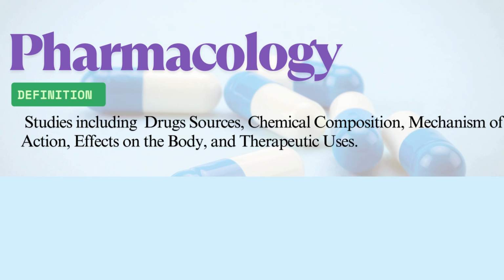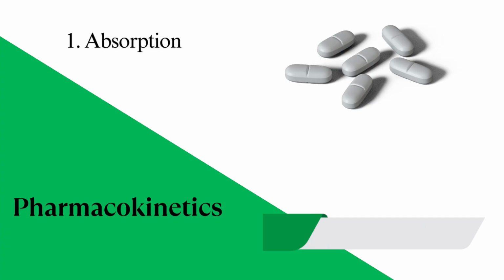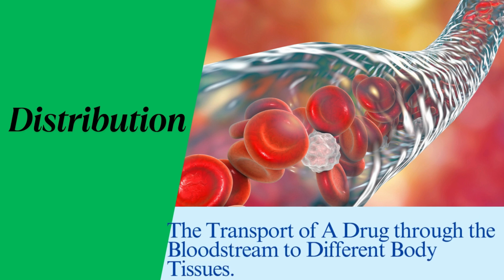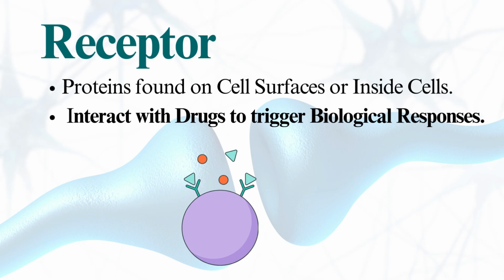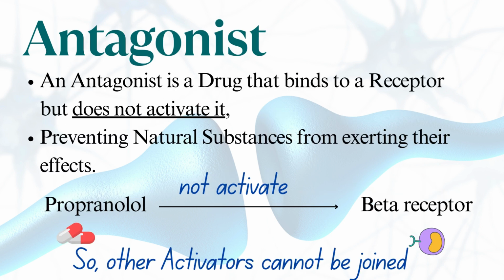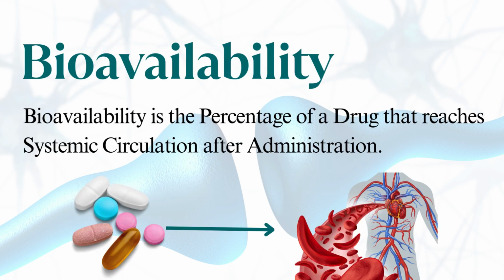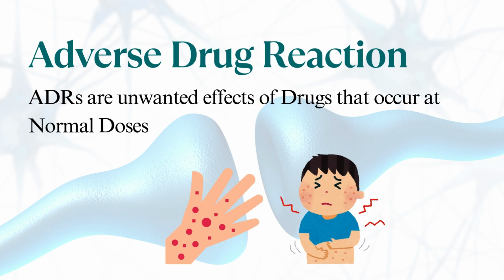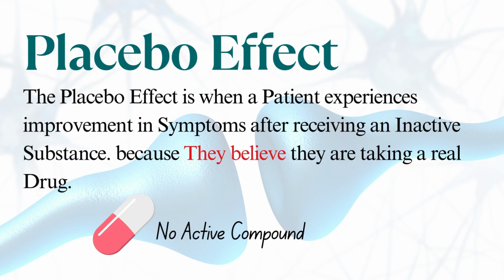General Pharmacology - 1 | Basic Definitions Explained Simply!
Welcome to Drugs Decode! In this video, we kickstart our General Pharmacology series with the most essential basic definitions every healthcare student must know. Whether you're a pharmacy, medical, nursing, or allied health student, this video lays the foundation for your pharmacology journey.

🎯 What you’ll learn:
✅ What is Pharmacology?
✅ Definitions of Drug, Pharmacokinetics, Pharmacodynamics
✅ Types of drug actions and responses
✅ Key terms used in drug studies

💡 Simple explanations with visual slides to help you remember faster!